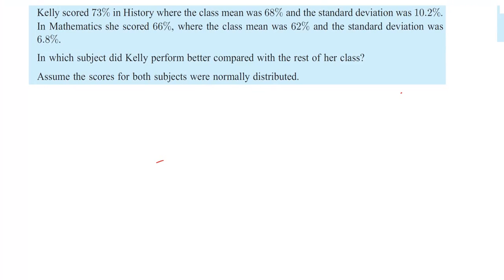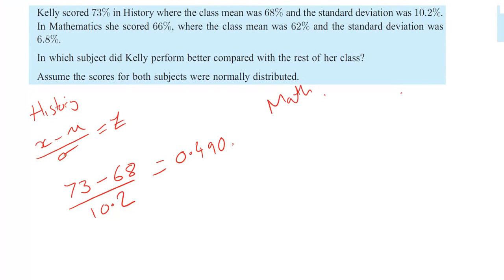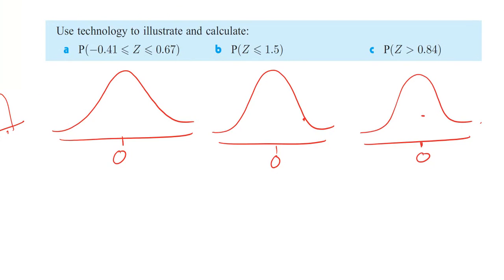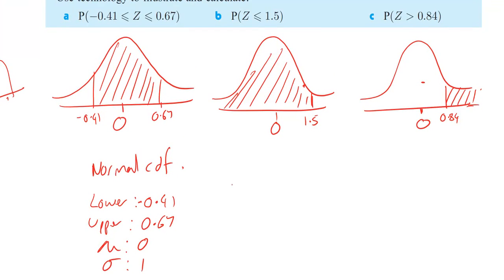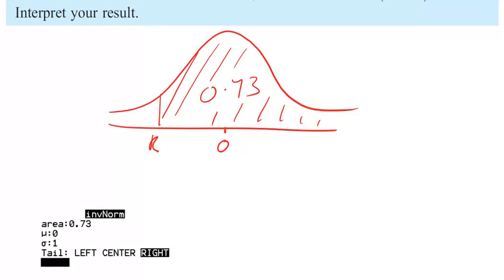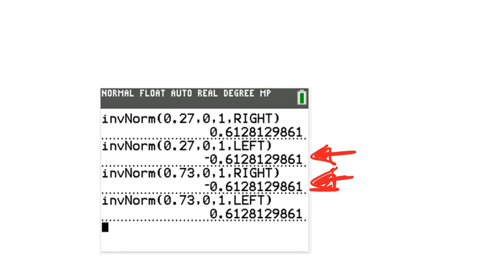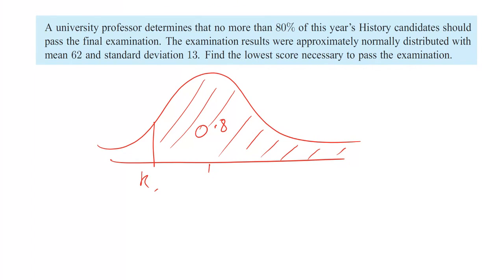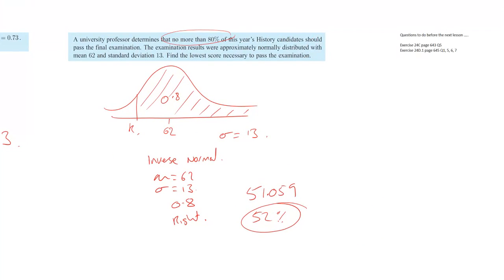The Standard Normal and Quantiles - Examples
This video gives examples of how to use the standard normal distribution (Z distribution) and how to find quantiles given probabilities (inverse normal).